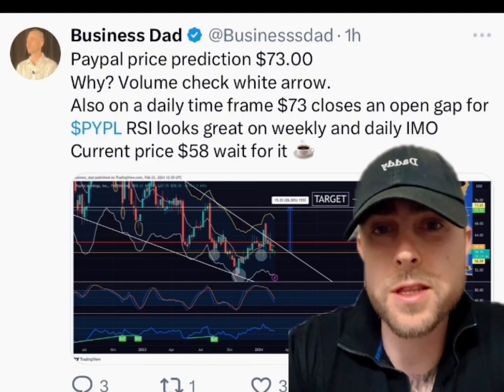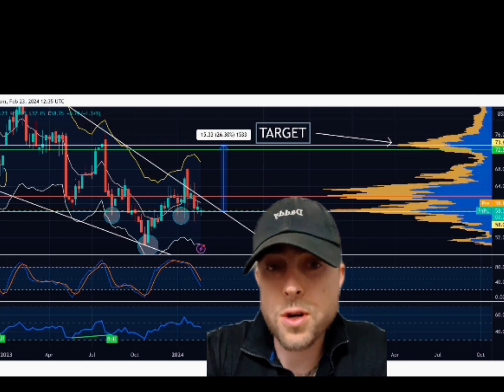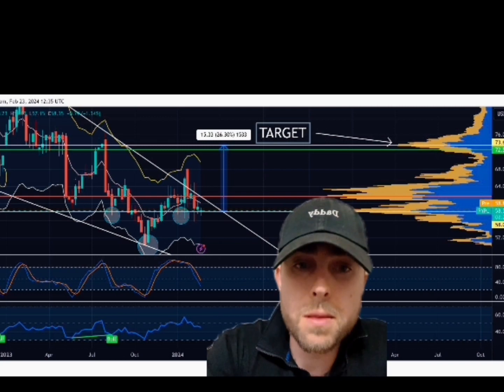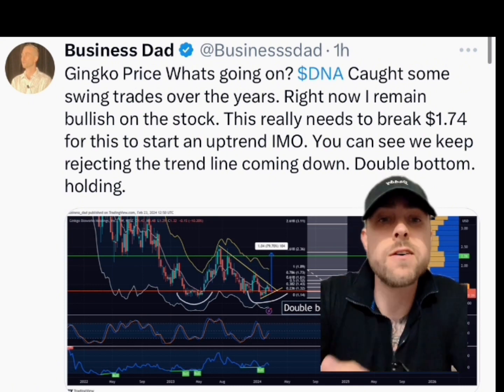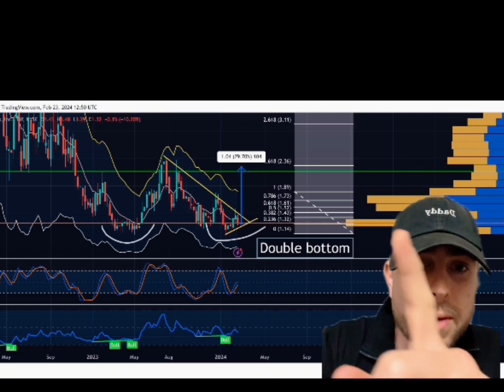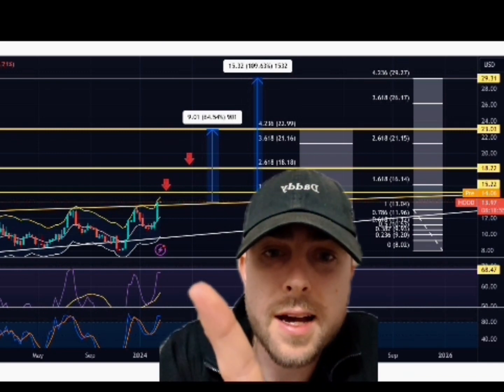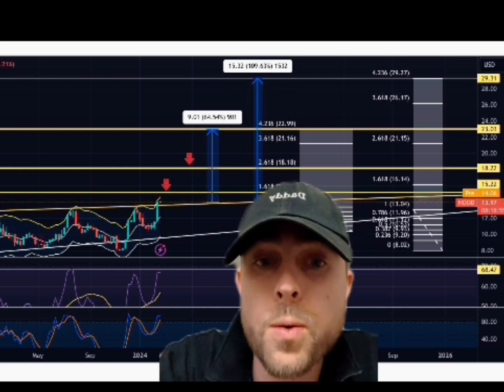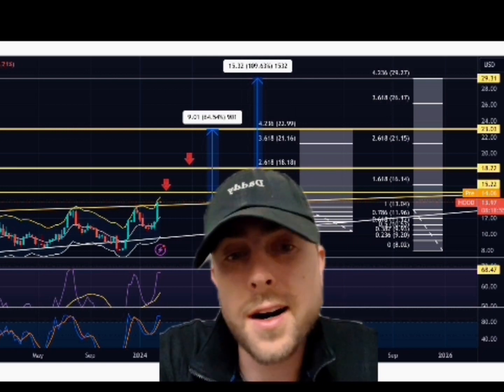HAVE YOU SEEN THIS? GET READY!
2024 WILL BE YOUR BEST YEAR!☕️
-$7 ONE SPOT LEFT 😳
-$9 OPEN ✅
-$10 OPEN✅

Please send me an email If you are Interested In getting your life insurance license and working with me in 2024 or if you are interested in making sure you and your family have the right types of life Insurance.

Investing in any type of investments involves risk. Your investments are solely your responsibility. You need to do your own research. I am sharing my opinion with no guarantees of anything, gain or loss.

Discussion: Robinhood,Cathie wood,palantir company,palantir stock,pltr,short squeeze,ai stock,bullish,stock market,stock market correction,world war,war,stocks to watch,robinhood stock,dna stock,PayPal stock